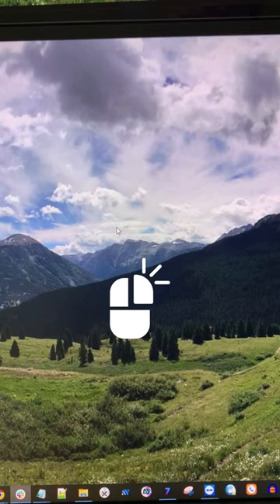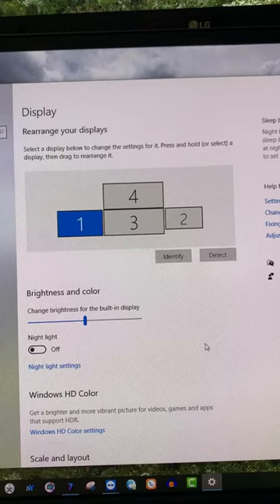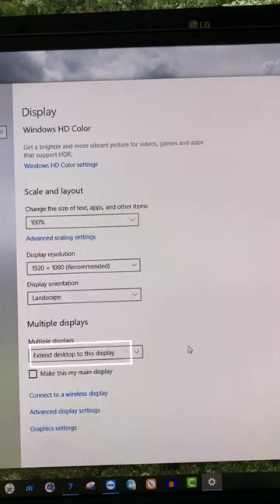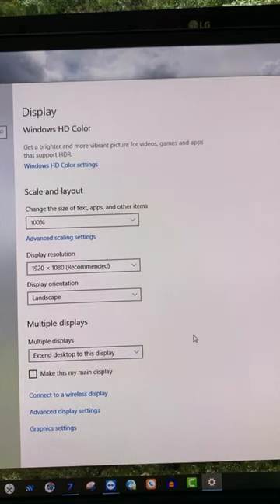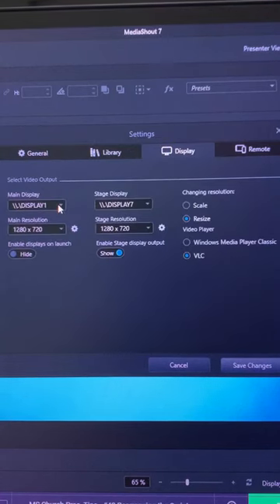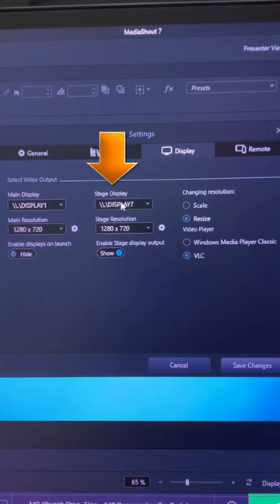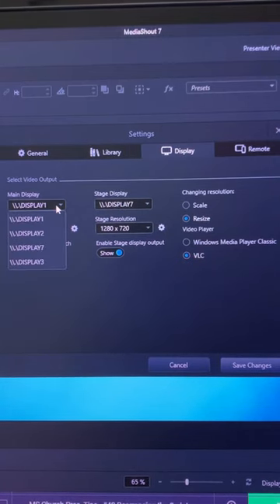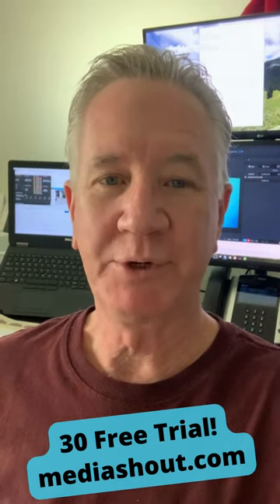MediaShout Church Presentation Software Tip 45: Setting up Displays